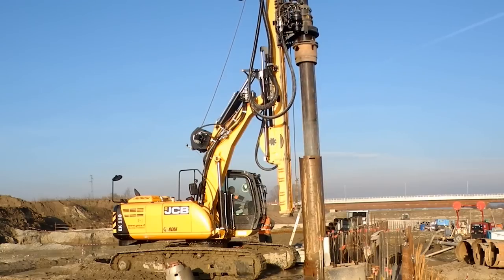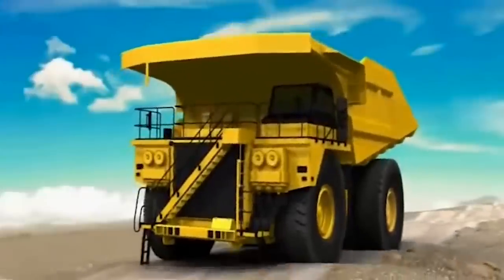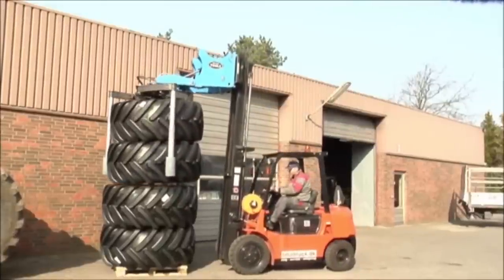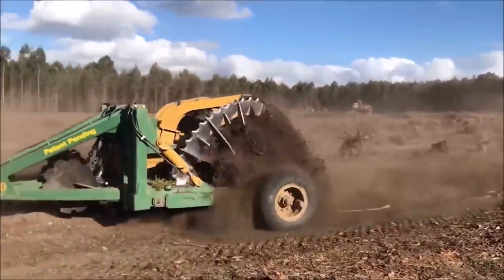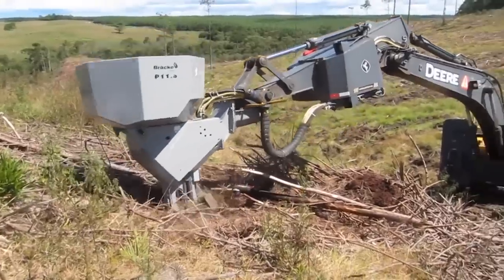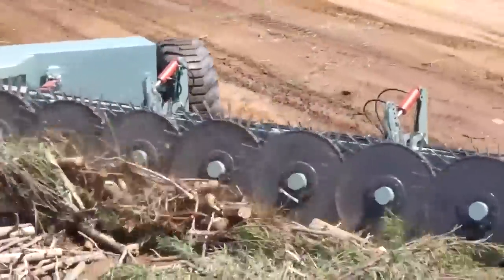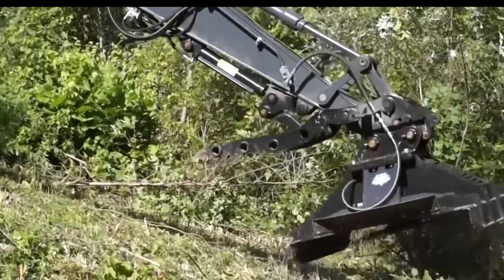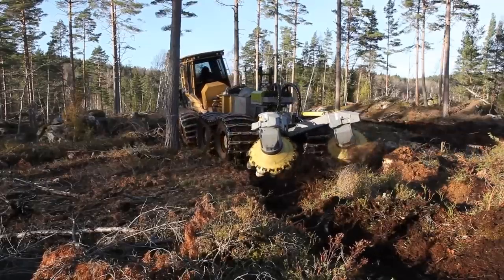Biggest & Meanest Heavy Construction Machines ▶ 8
Welcome Back To Build Tech!

Prepare to witness a jaw-dropping showcase of the most awe-inspiring and powerful industrial machines known to mankind! In this thrilling YouTube video, we delve into the world of extreme industrial machines that push the boundaries of engineering and leave us in awe of human ingenuity.

From colossal construction marvels to mind-boggling heavy-duty equipment, this video takes you on a captivating journey through the realm of mega machines. Brace yourself for an up-close encounter with the largest and most terrifying machines ever created. These industrial giants are the epitome of modern technology and build tech, revolutionizing various industries worldwide.

Get ready to be astounded as we explore the industrial behemoths that defy imagination. Witness the sheer force of these powerful machines as they effortlessly handle mind-boggling tasks that were once considered impossible. Whether it's massive excavation, sky-high construction, or mind-blowing manufacturing processes, these industrial monsters are masters of their trade.

Marvel at the world's largest and most extreme industrial machines ever built, capturing the essence of their immense size, overwhelming power, and remarkable precision. Gain a profound appreciation for the incredible engineering and design that goes into these technological marvels.